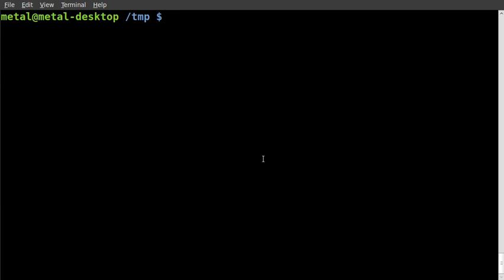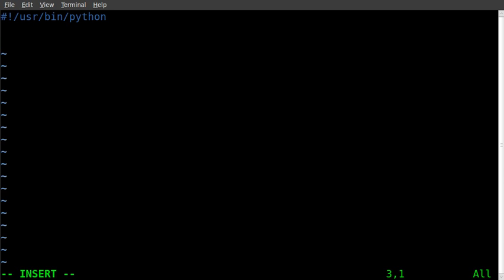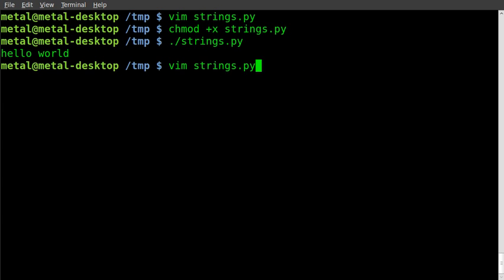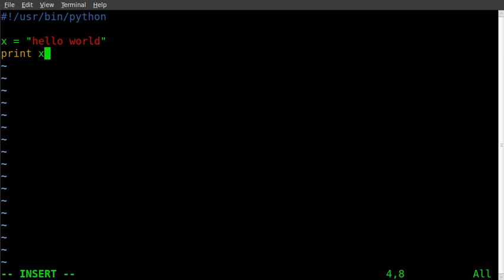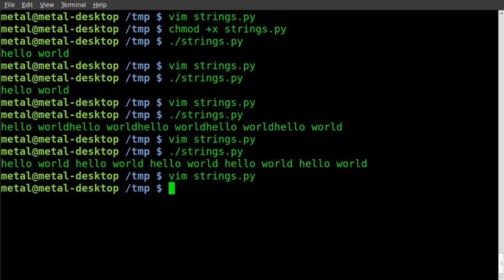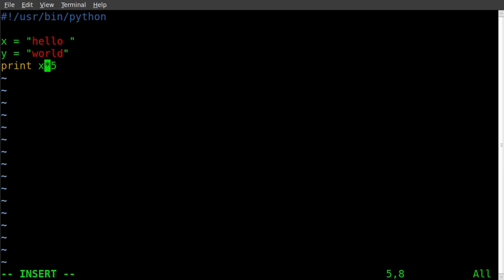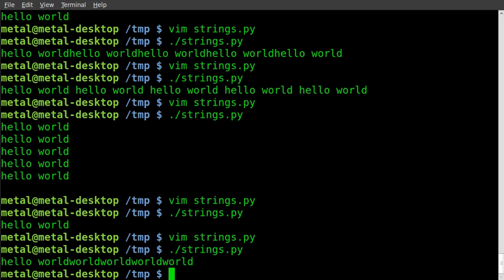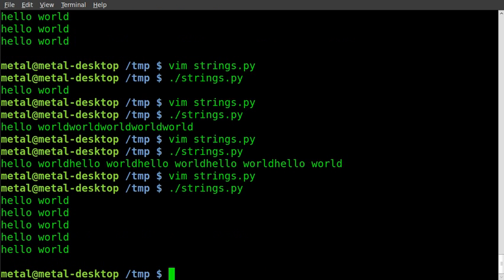Python Basics - strings